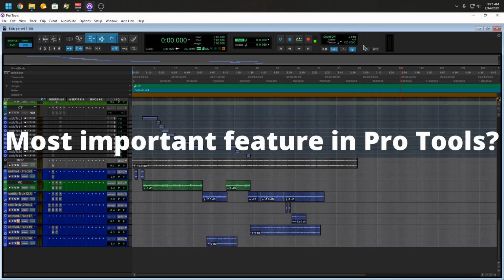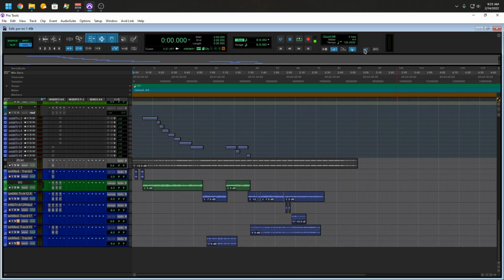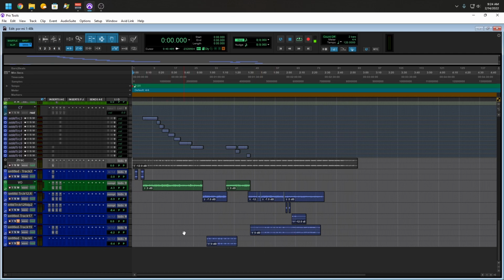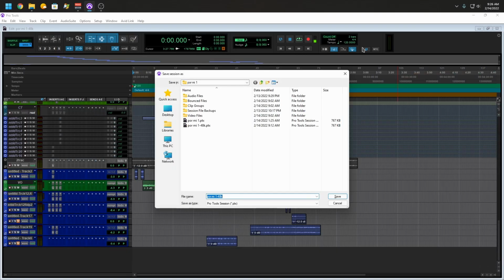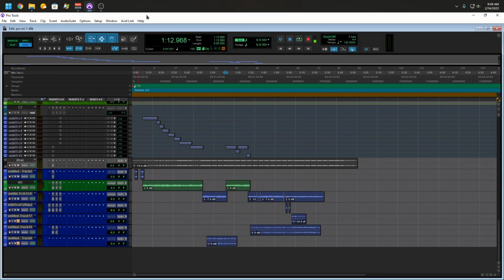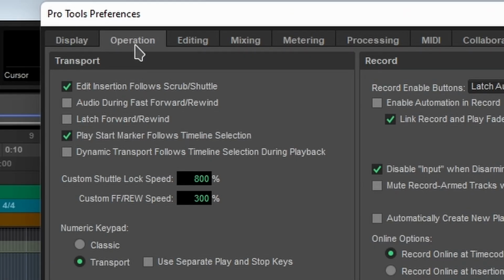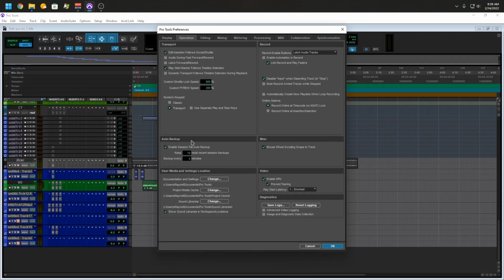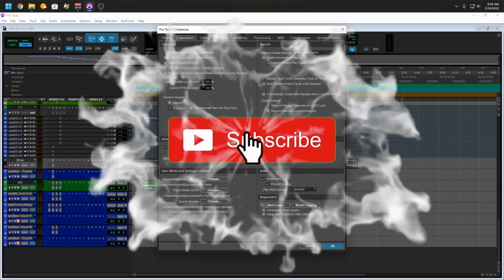Most important feature in pro tools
0:00  Most important feature in pro tools
1:38 Thank you.